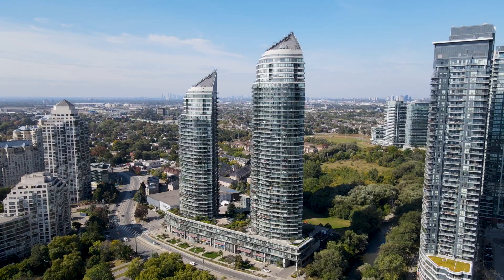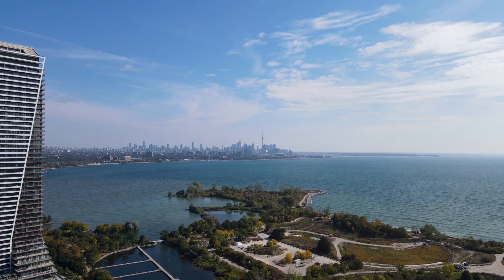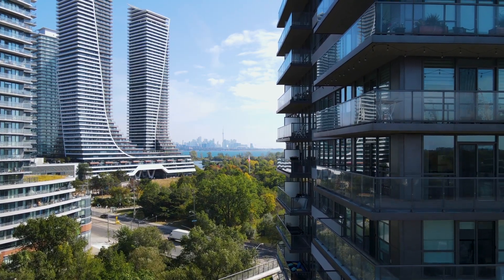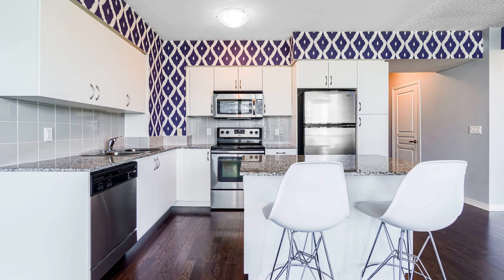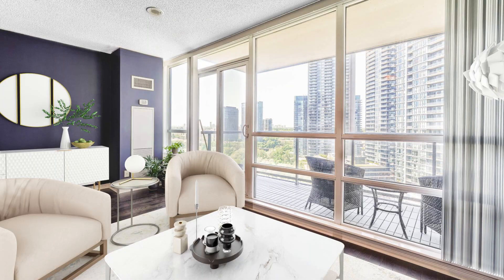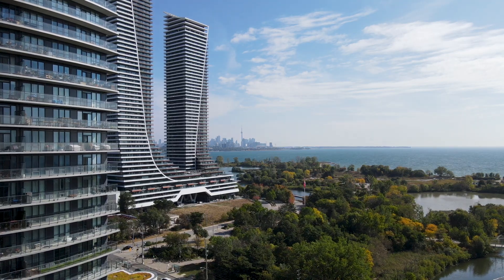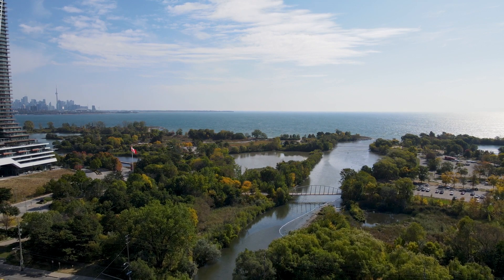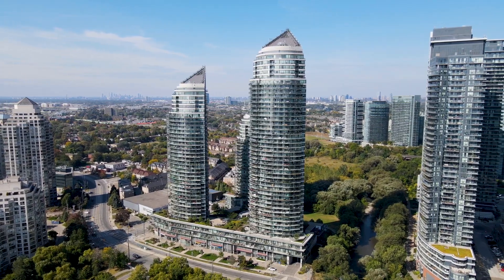For Sale in Mimico! 1705 - 2230 Lake Shore Blvd W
Here is Unit 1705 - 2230 Lakeshore Blvd W!
A fantastic opportunity for lakeside living!
🛌 This 1 bed + den comes with 1 parking spot and locker.
🏋‍♂️ Amenities include 24 hour security and a fantastic gym.
Floor to ceiling windows and a balcony overlooking green space and Mimico creek. Close to many walking trails along the water, and near many shops and restaurants.
This is a great unit!